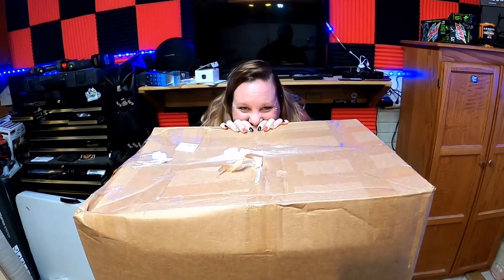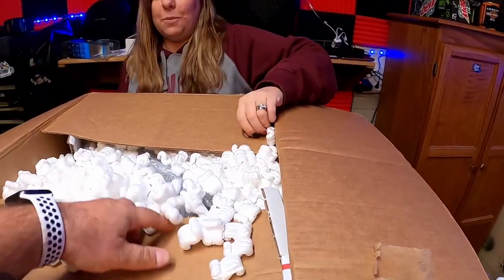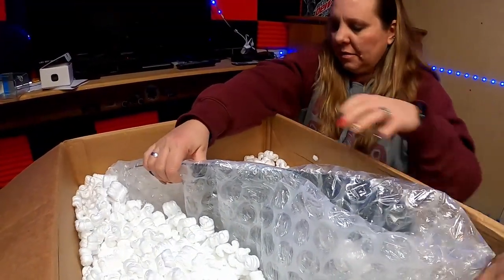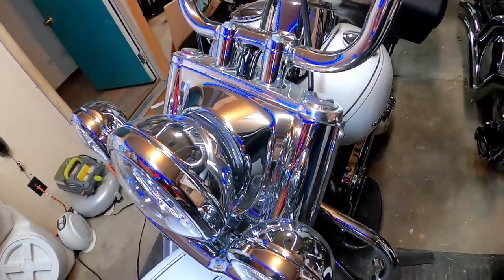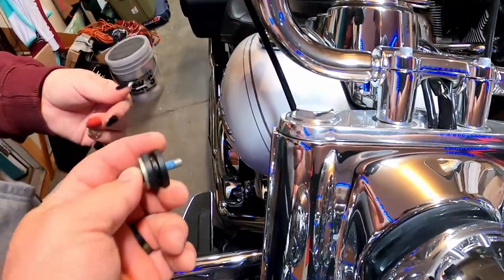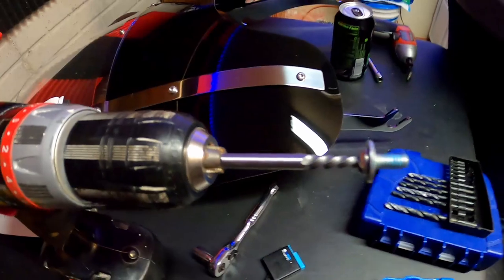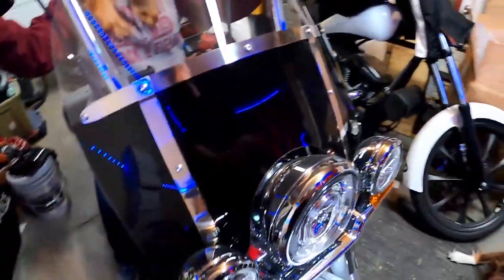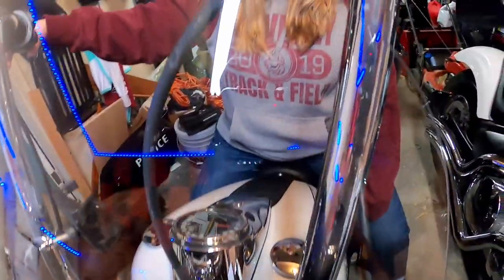2020 Softail Deluxe Windshield Install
Installing a 2019 Heritage Windshield on a 2020 Softail Deluxe.

Mailing Address
Stevy Faux
P.O.Box 261